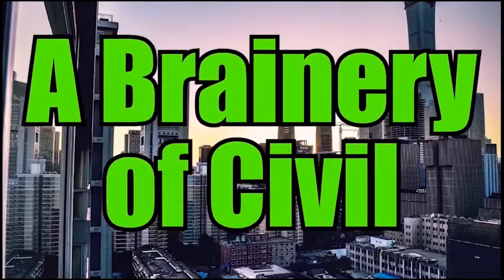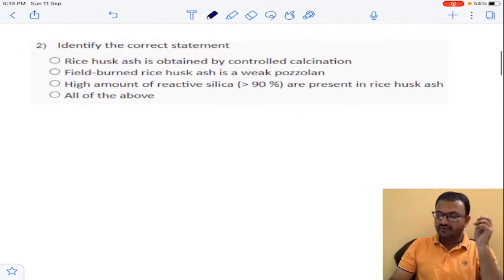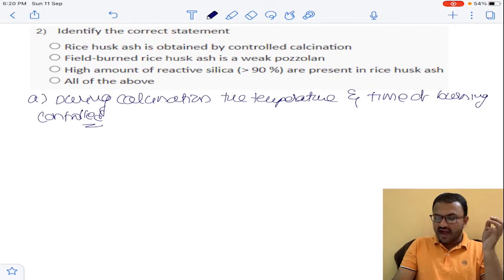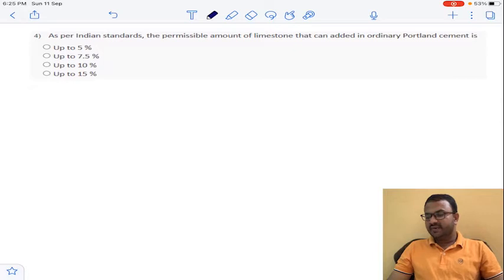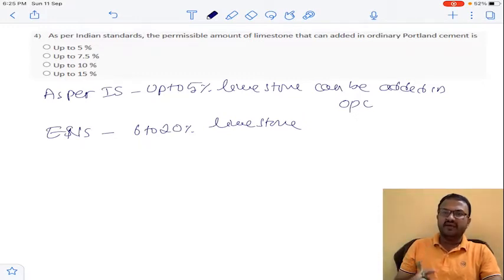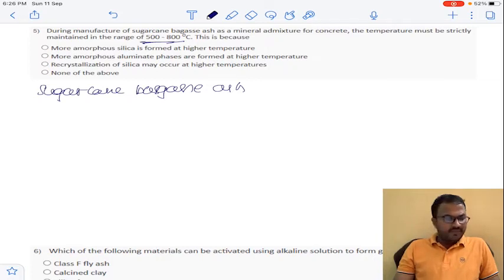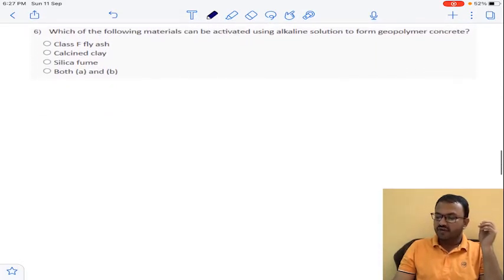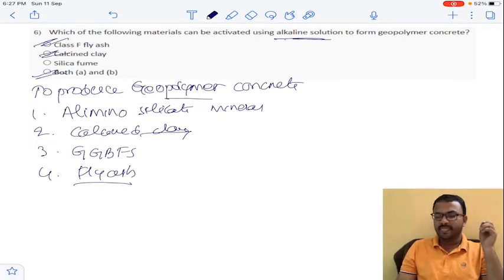NPTEL Advanced Concrete Technology assignment -7 I July-Dec 2022 I Conceptual Explanation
Dear Students,
In this video, Week 7, Assignment - 7 questions of NPTEL Advanced Concrete Technology  were solved in detailed with conceptual explanation. These courses are started from July 25th, 2022.